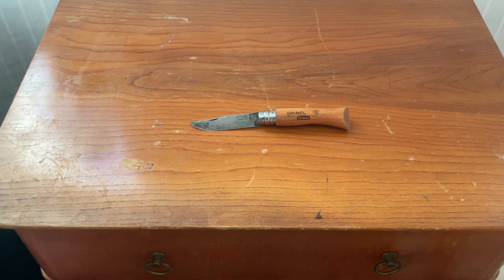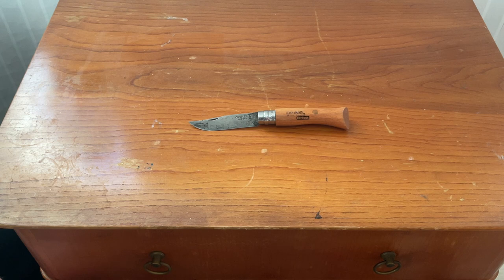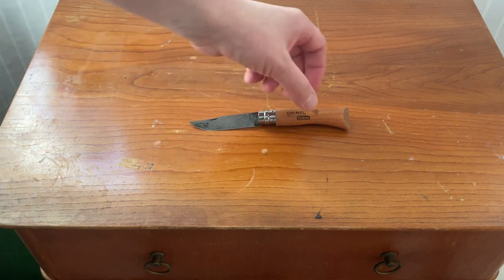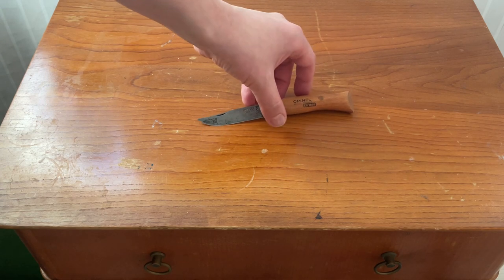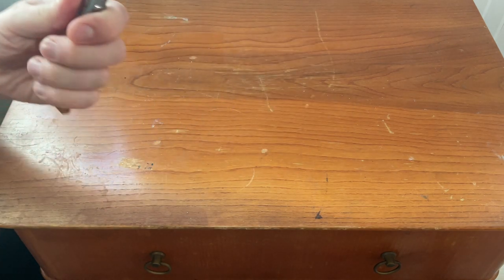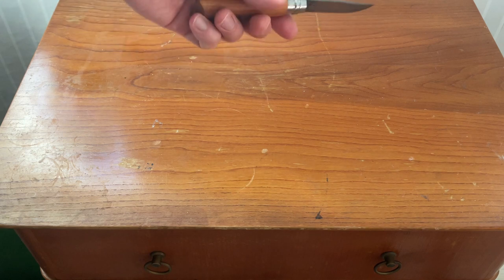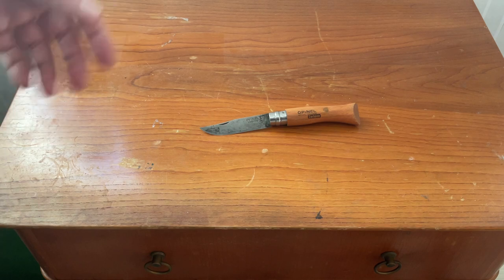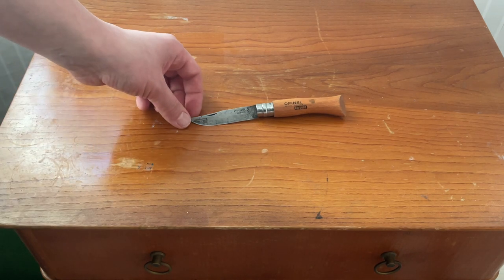Opinel knives. Time tested CLASSICS.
Specs:
3 oz / 36 grams
BLADE LENGTH: 3.0 in / 77 mm
BLADE MATERIAL: XC90 Carbon Steel ( stainless version is Sandvik 12c27
HANDLE : Beechwood